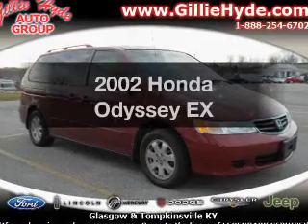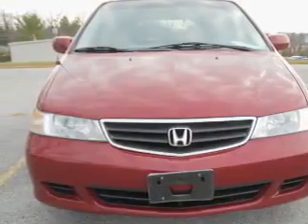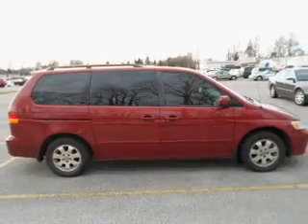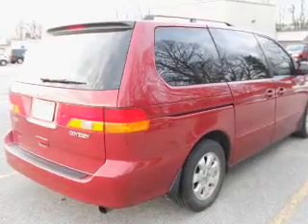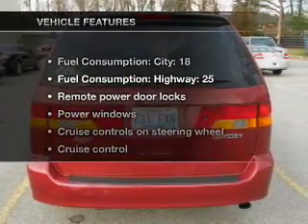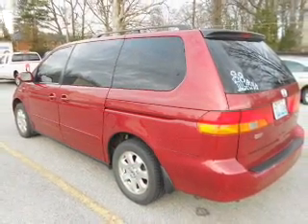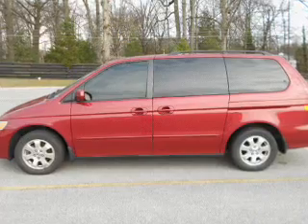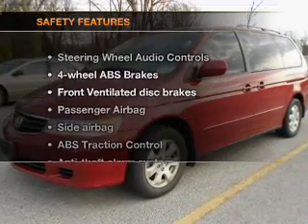2002 Honda Odyssey - Glasgow KY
Year: 2002
Make: Honda
Model: Odyssey
Trim: EX
Engine: 3.5 liter 6 cylinder 24 valve
Transmission: 5-Speed Automatic
Color: Redrock Pearl
Mileage: 123505
Address:
610 Happy Valley Road